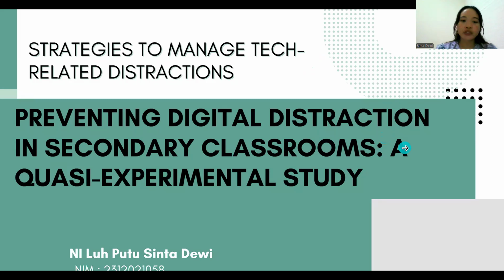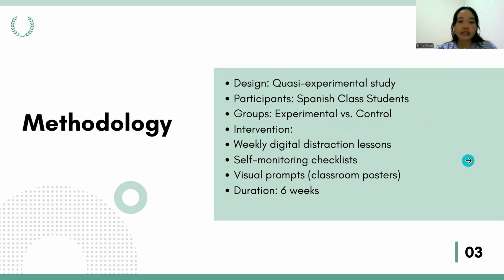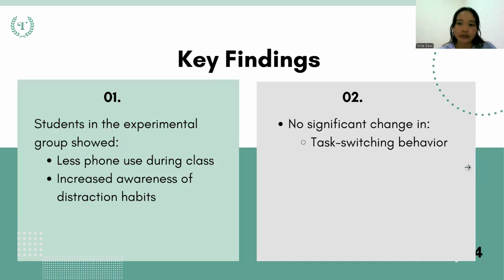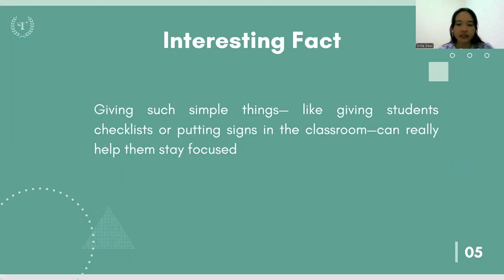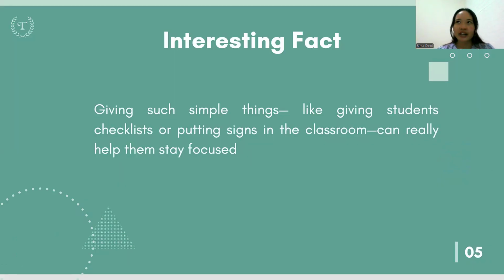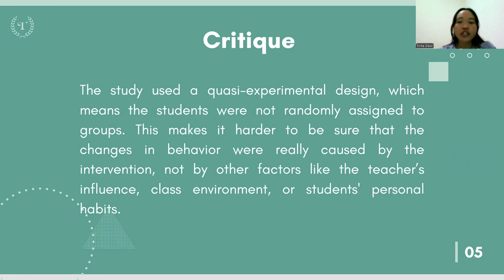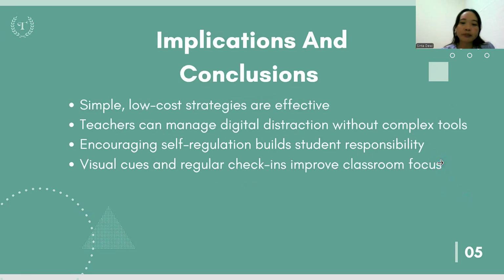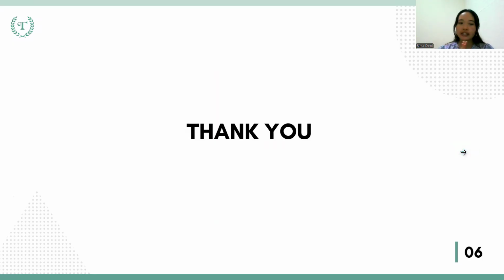Digital Classroom Management Summary_Ni Luh Putu Sinta Dewi_2312021058